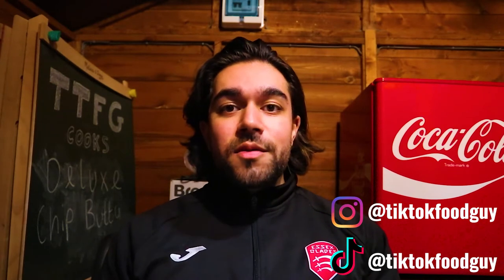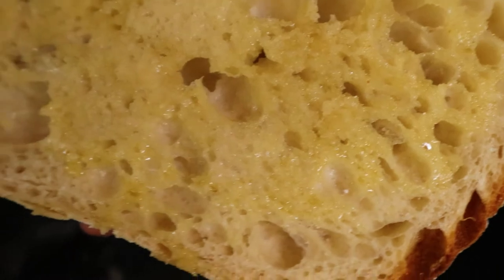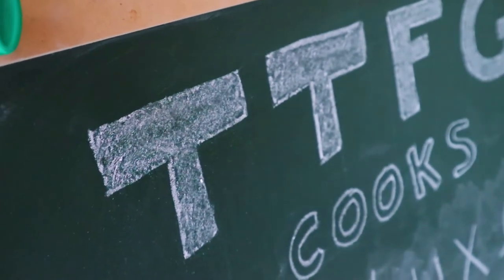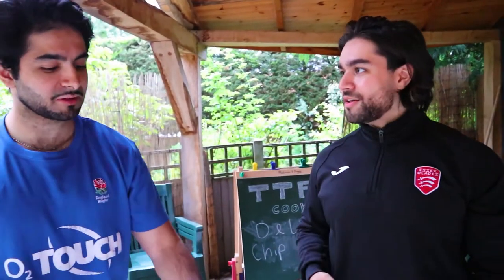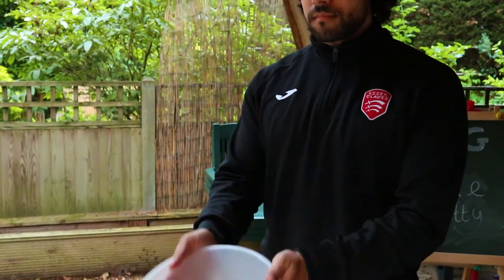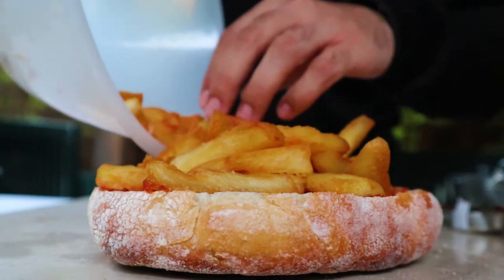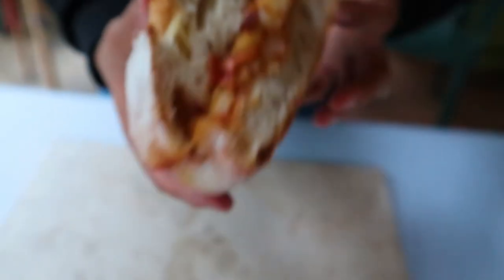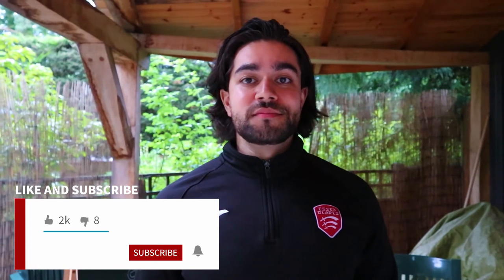Successfully upgrading a BRITISH CHIP BUTTY with DOUBLE FRIED CHIPS | TTFG | Not so Nosh | (FullHD)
Watch as I transform the classic British Chip Butty into a juicy, crispy and mouth-watering masterpiece!

INGREDIENTS:
San Fransisco Sourdough Loaf

For the garlic butter:
Garlic granules
3 tbsp butter

For the chips:
7-8 skinless Maris Piper potatoes
Salt

For the cheese:
1 tbsp butter
1 tbsp flour
1/4 cup milk
Cheddar 40g
Parmesan 20g
Mozzarella 1/4 cup

Turkey bacon cooked and crumbled

Track: Otis McDonald - Otis McMusic